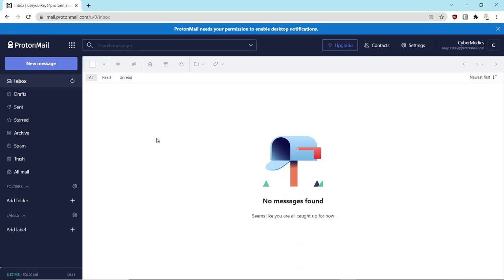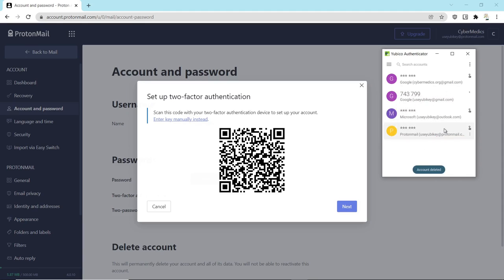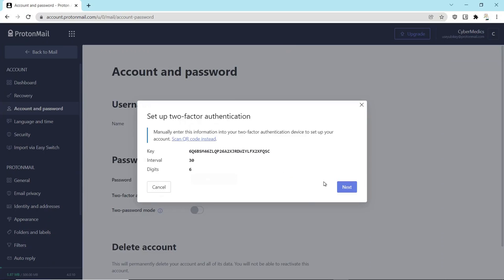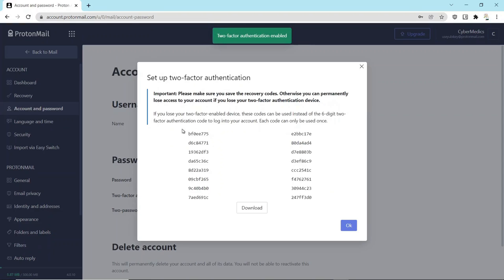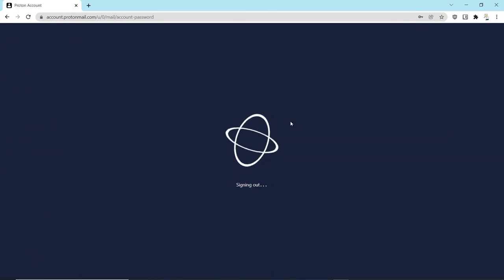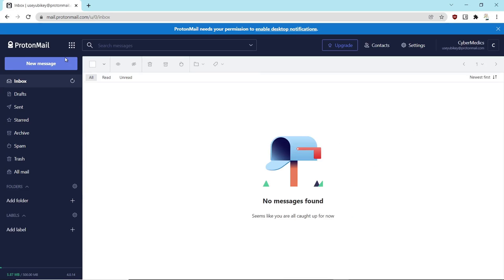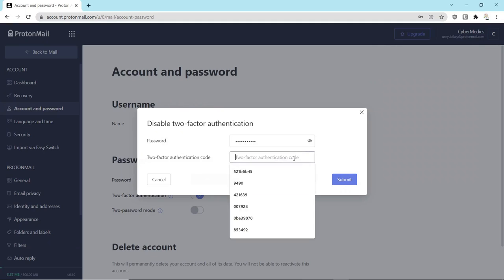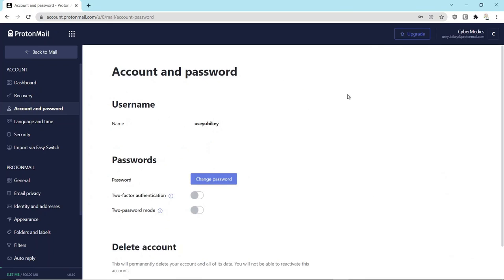How to Add and Remove (if you Lost Yubikey) 2Fa on Protonmail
We cover how to properly remove 2fa (2nd factor authentication) from your Protonmail account, if you have lost your Yubikey.  It is vitally important to properly remove 2fa from your email account or you could lose access.  This step by step procedure explains every detail. We walk through the process of using the Yubikey authenticator app, Yubikey security key and TOTP (Time based one-time passcodes). Multifactor authentication using a security key is your best protection against being hacked. Proton mail is a privacy focused encrypted secure email service.  It is vitally important that you download your one-time backup codes, when you add 2FA to Proton mail.